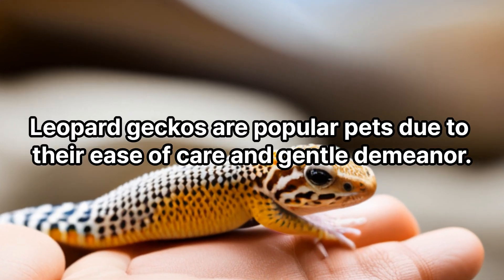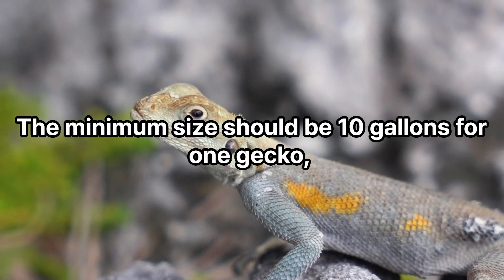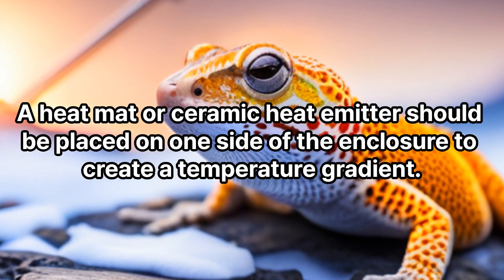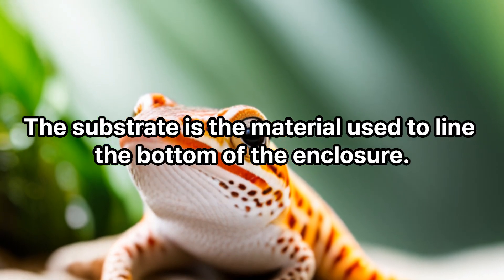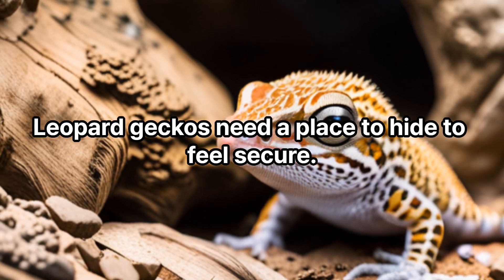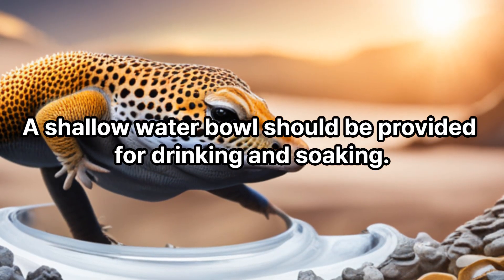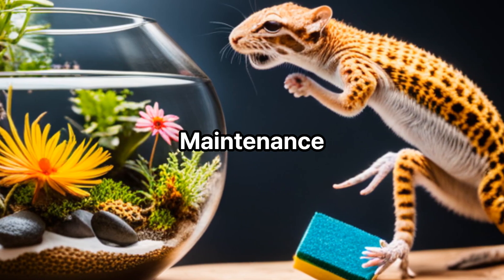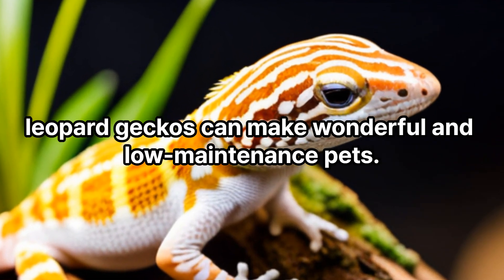What You Need to Raise a Leopard Gecko